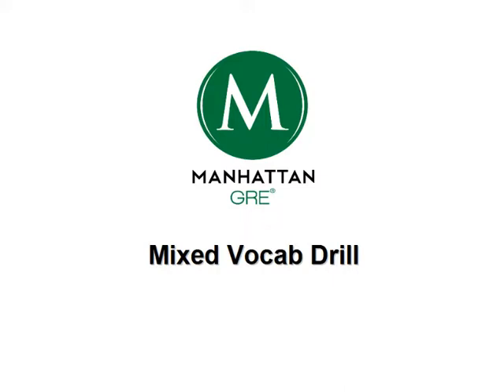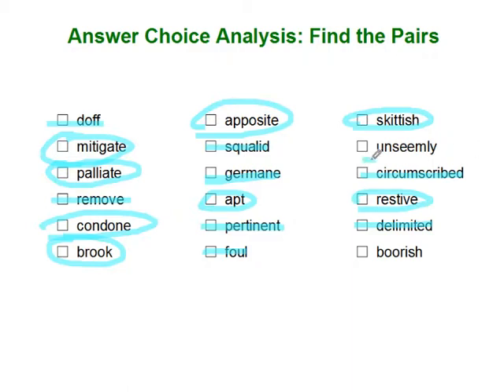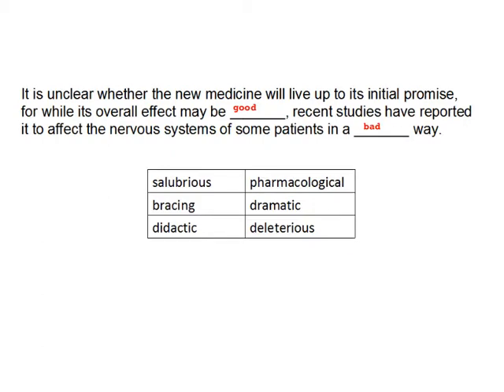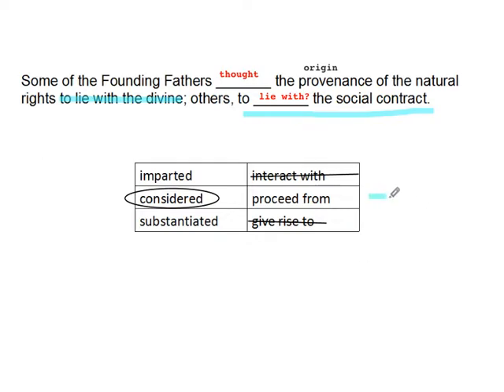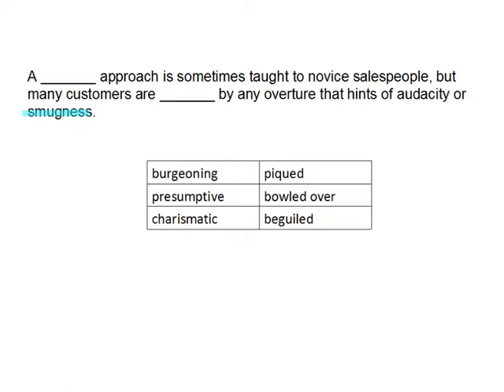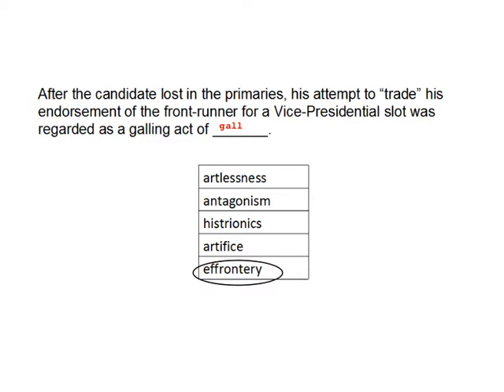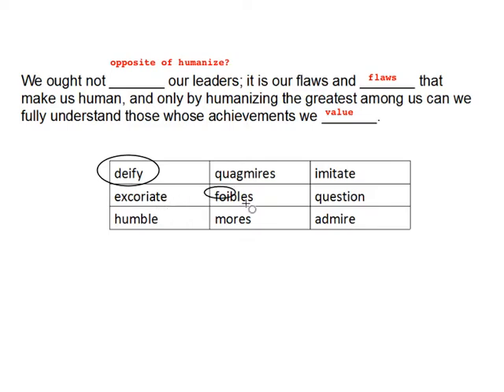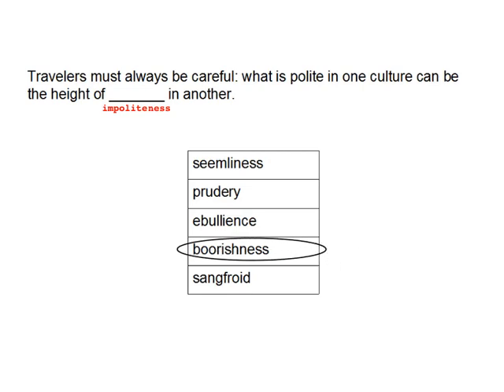4 1 smixedvocabdrill